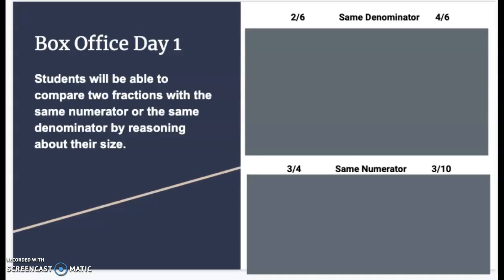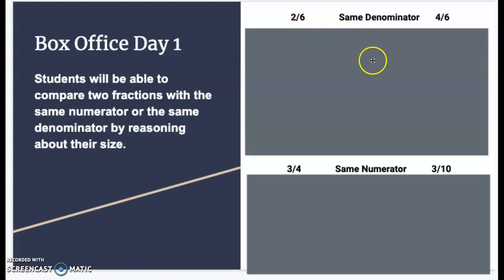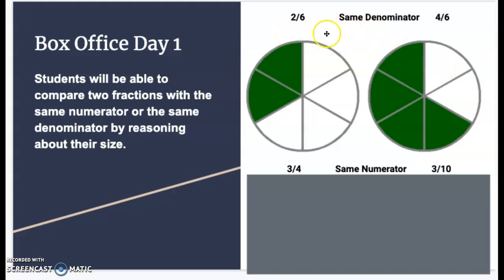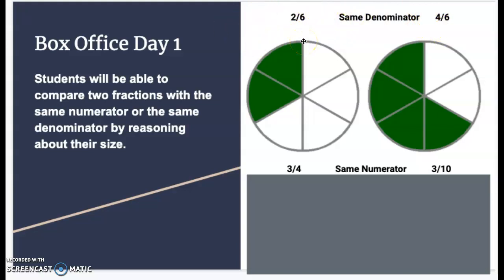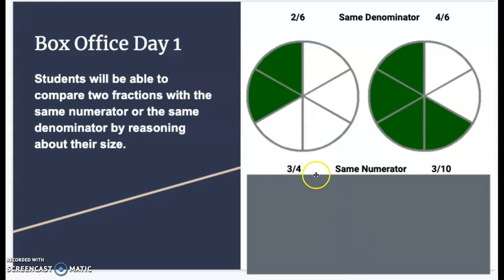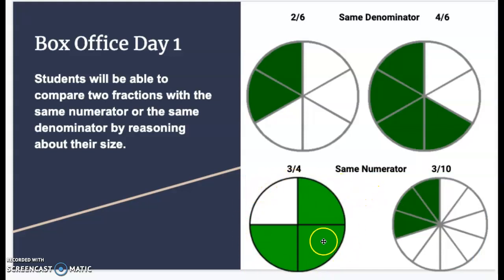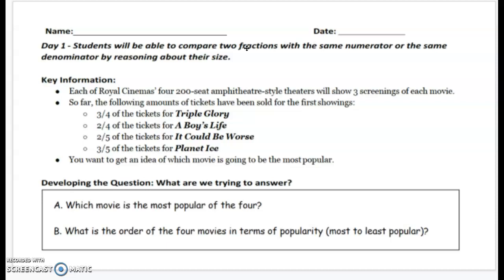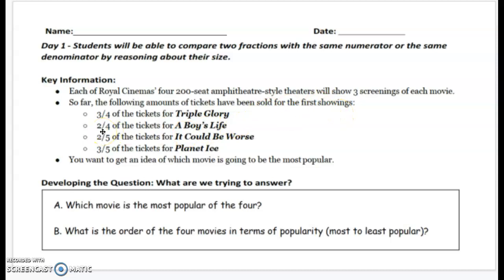Box Office Day 1